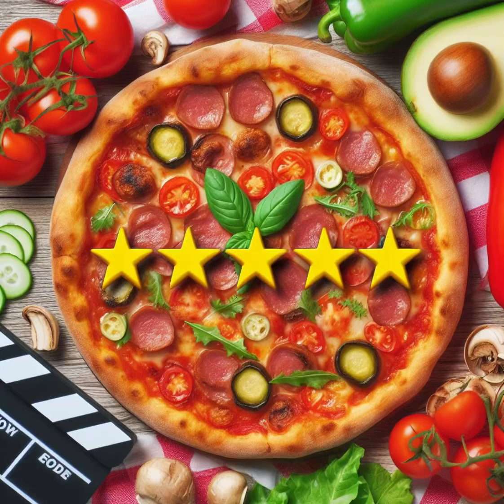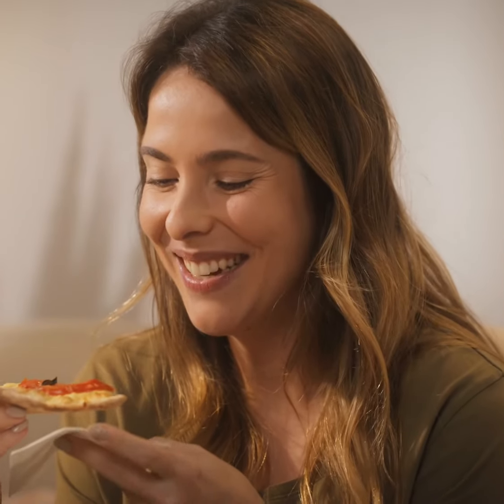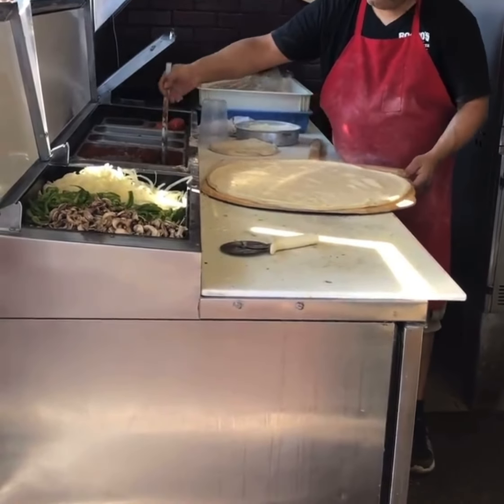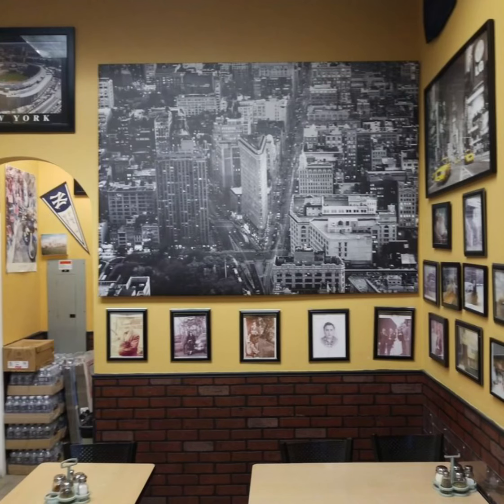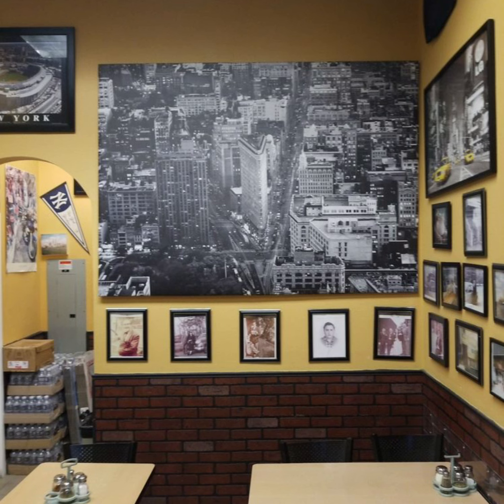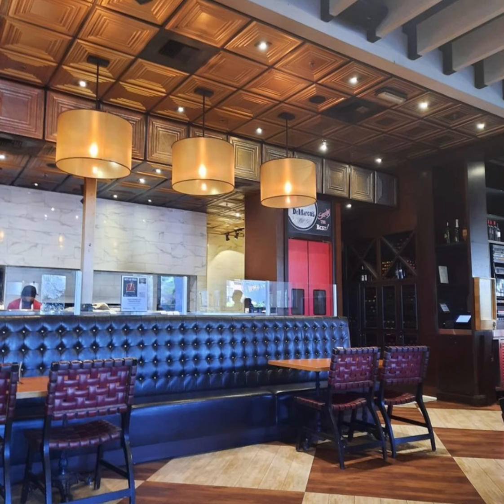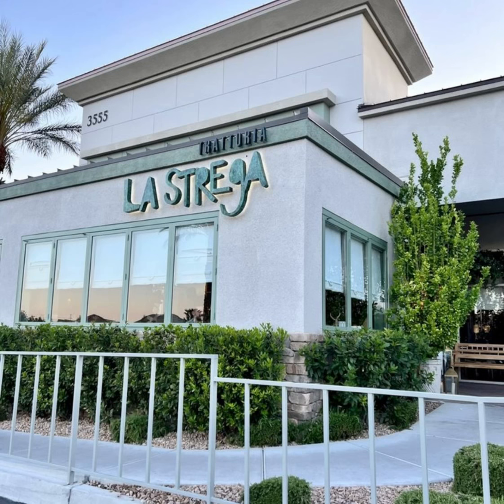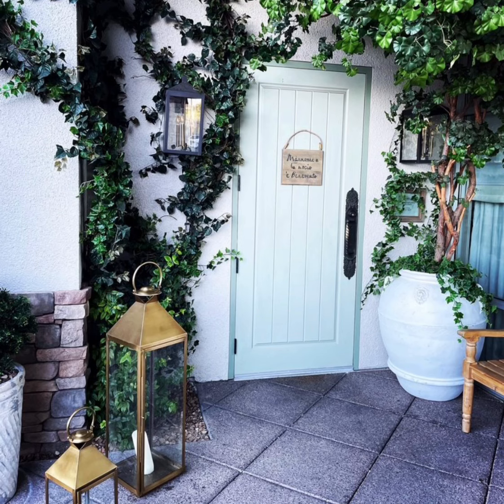Best Pizza in Summerlin Las Vegas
Finally the answer to who has the best pizza in Summerlin Nevada. Based on reviews, ratings, feed back, ingredient's, price , quality, service, and much more data here is information  on the top 3 pizza places in Summerlin Nevada? Do you agree with FoodReview ai bot ?

La Strega
3555 S Town Center Dr Ste 105, Las Vegas, NV 89135